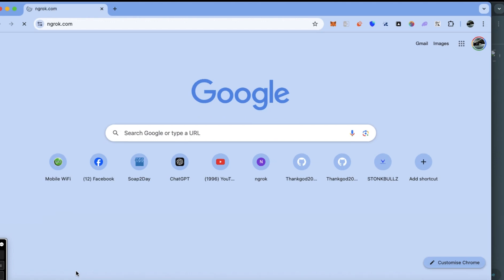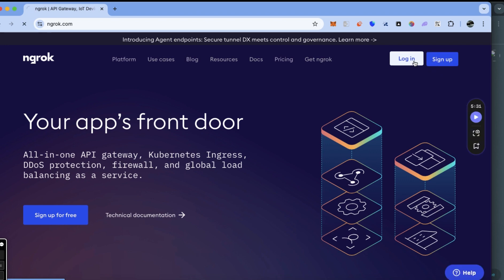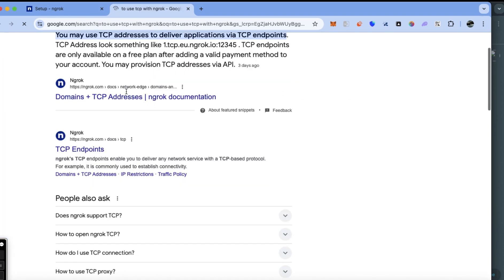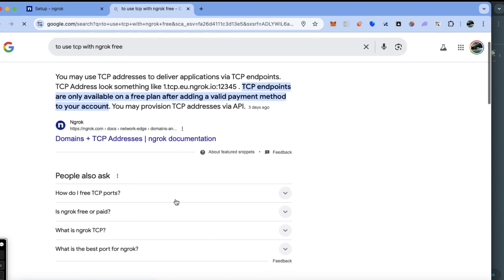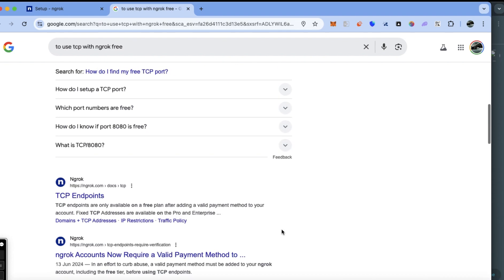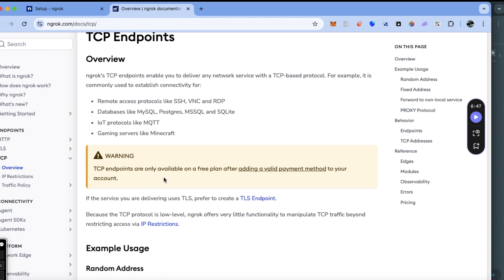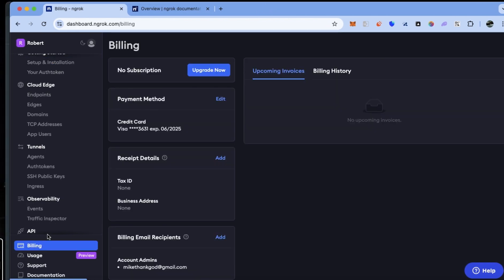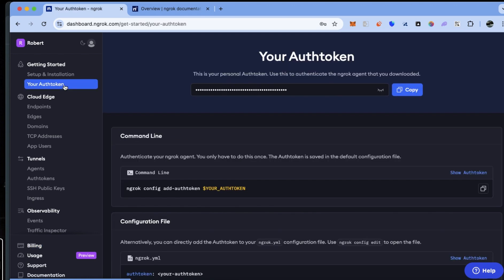How To Use Ngrok Free TCP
This is video tutorial is about how to make use of ngrok free tcp for tcp portforwarding.